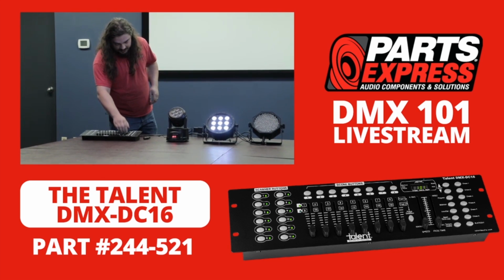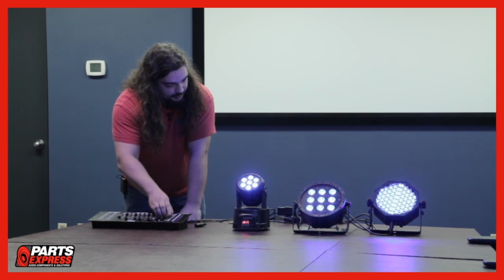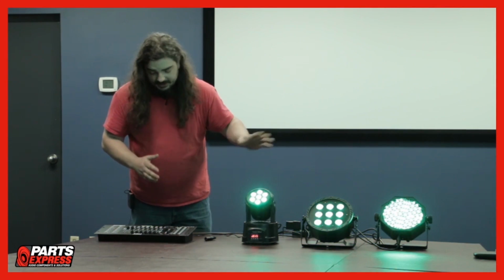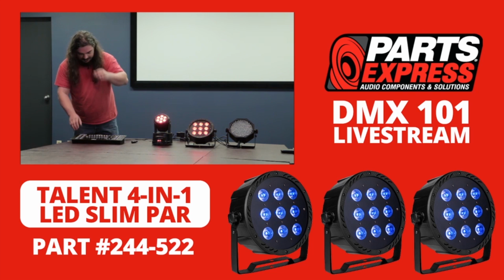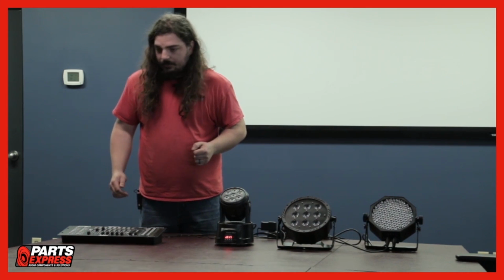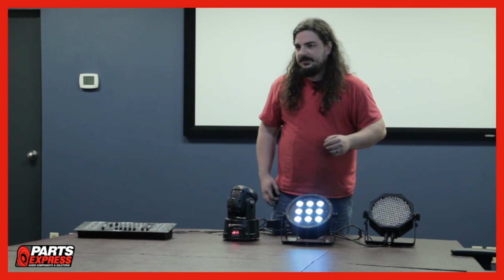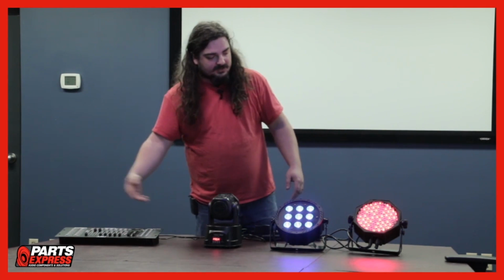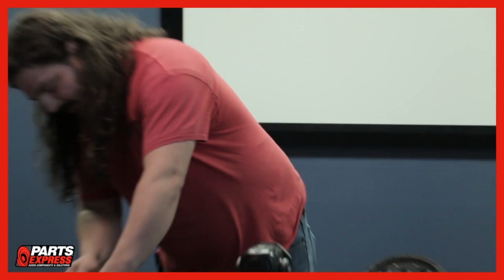DMX 101: Learn the Basics of Professional Lighting - Live Workshop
Stage lighting extends beyond simple illumination of principal characters or scenes. It is an important element of artistic expression, as well as another method by which an audience's emotions can be stimulated. Modern stage lighting fixtures, dimmers, controllers, and LED wash light sources offer lighting designers incredible tools.

When it comes to entertainment, nothing adds excitement more than special effects lighting devices. DJs and clubs benefit from the spectacle produced by scanners, lasers, strobes, foggers, hazers, pinspots, and mirror balls. Crank up the fog, turn up the lights, and let the party begin!